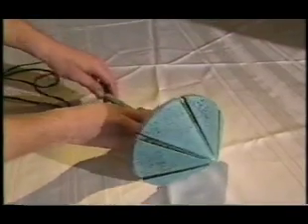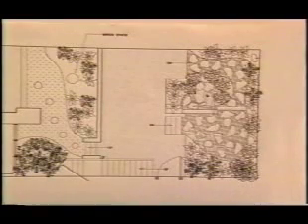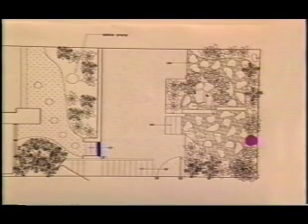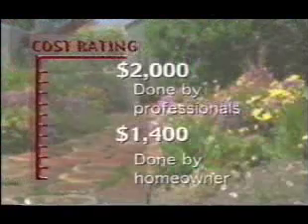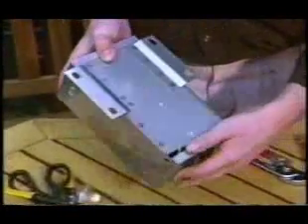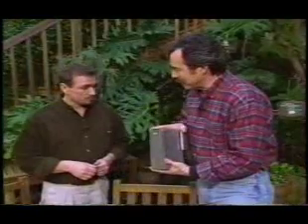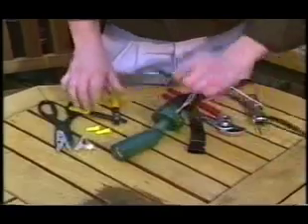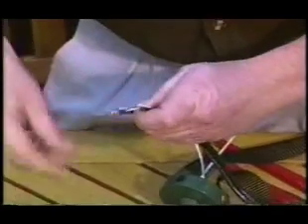Randall Whitehead on Landscape Smart #1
A staple of Home and Garden Television (HGTV), this is a must-see show for anyone working on improving their gardens. This wildly popular show has now recorded over 1000 episodes and is still going strong. Visit the HGTV website for details on the episodes that feature Randall's commentary on low voltage landscape lighting. The show has also inspired two new books for the general public, including Landscape Makeovers which features Randall Whitehead's own garden and is available at all leading bookstores or through Meridith Books.

Landscape Smart is produced by Edelman Productions.

In this episode, Randall and host Ken Bastida get started on the project.